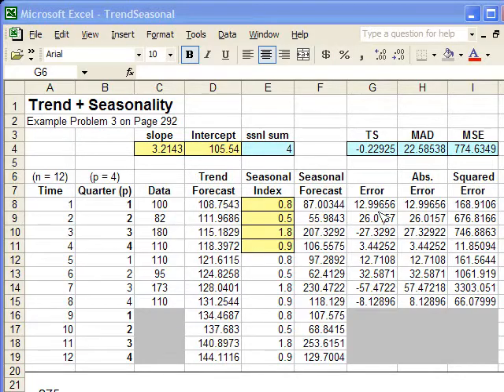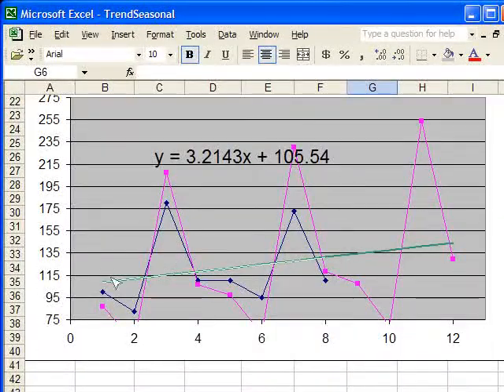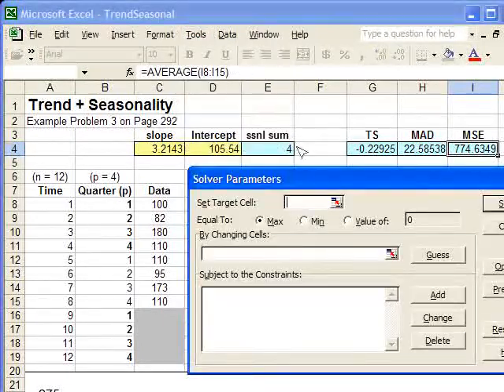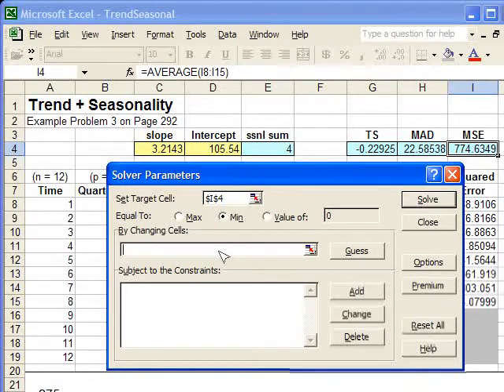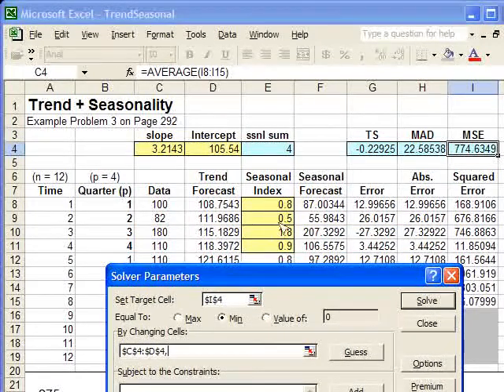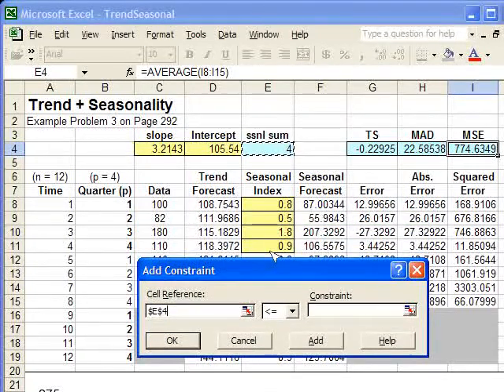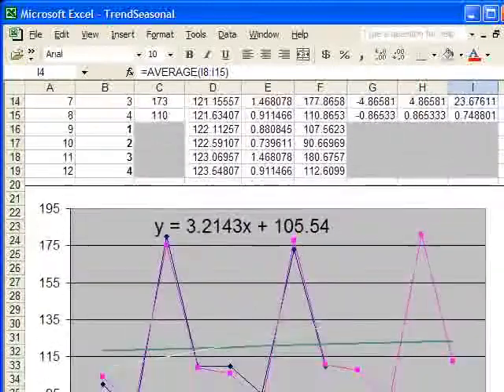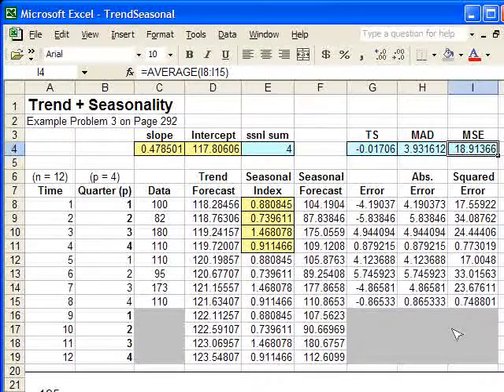Using Excel Solver for Trend + Seasonal Forecast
We use escel solver to optimize the forecast (using trend + Seasonality technique).